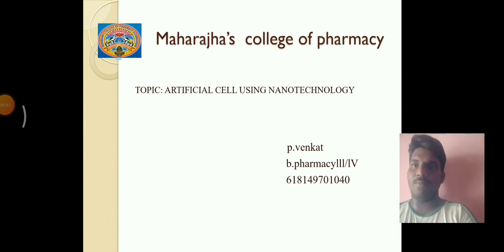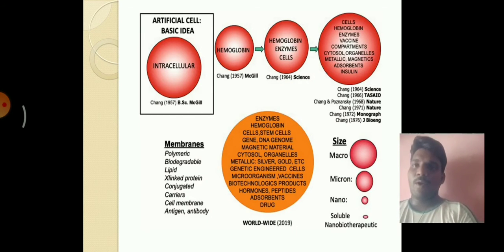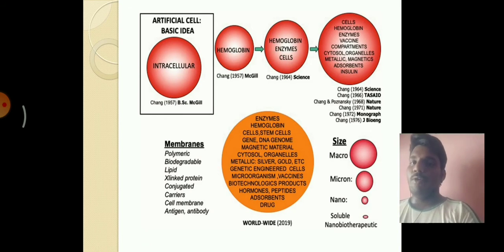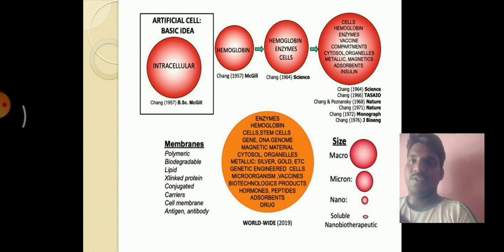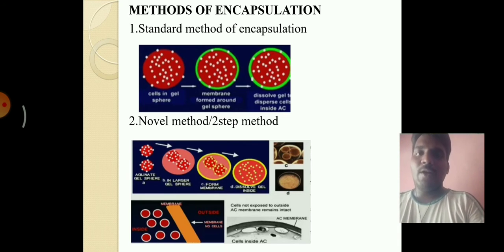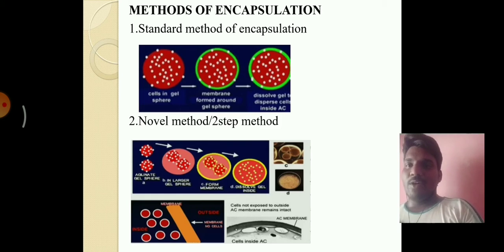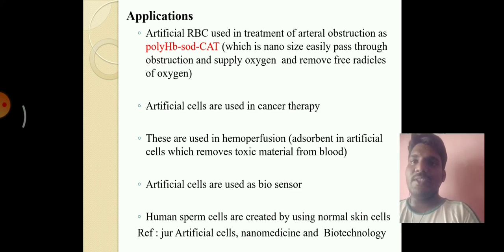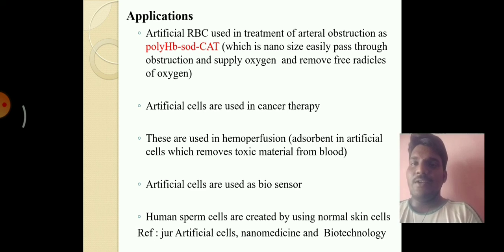ARTIFICIAL CELLS USING NANOTECHNOLOGY_ BIOTECHNOLOGY AND NANOMEDICINE